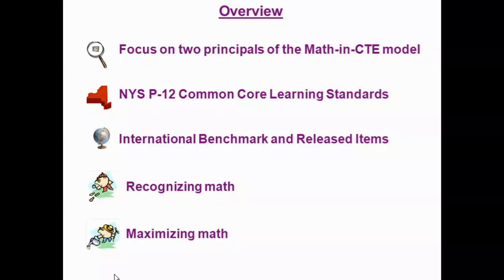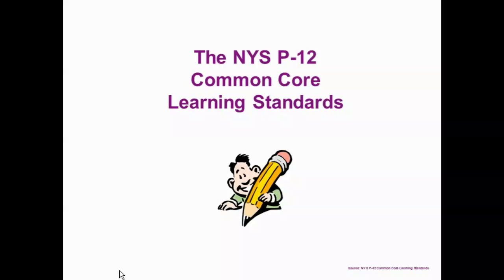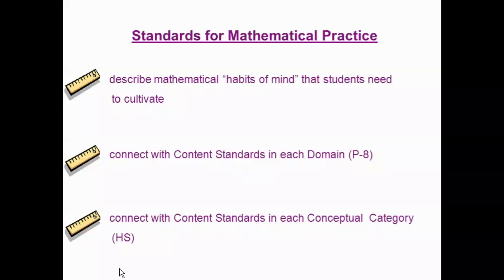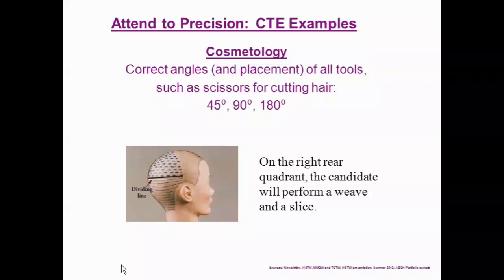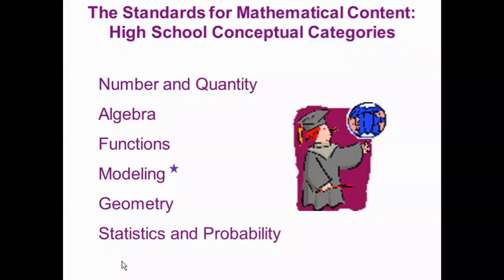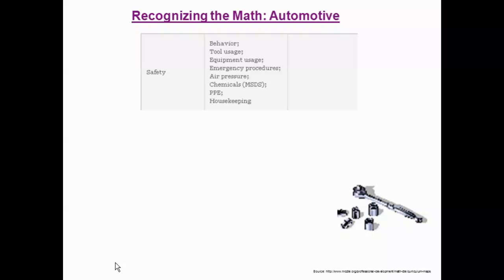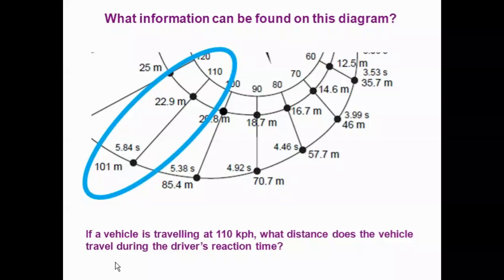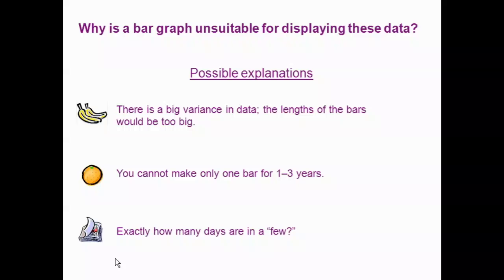Recognizing the Math Embedded in CTE Courses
Career and Technical Education courses are filled with opportunities for students to enhance their math knowledge and master the new state math standards. Teachers and administrators can craft learning opportunities when they intentionally look for these "math moments."

This webinar provides an overview of the New York Common Core Learning Standards for Mathematics and examples of CTE programs in which some of the content standards appear. In addition, the Standards for Mathematical Practice are reviewed and practical examples of application are presented. Take away a new perspective and new ideas to co-create new math moments with your students!